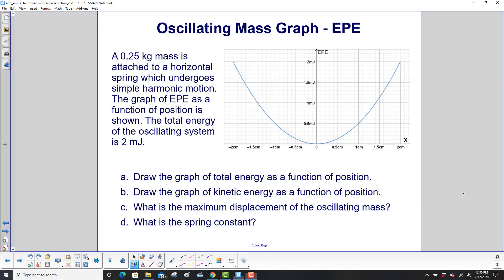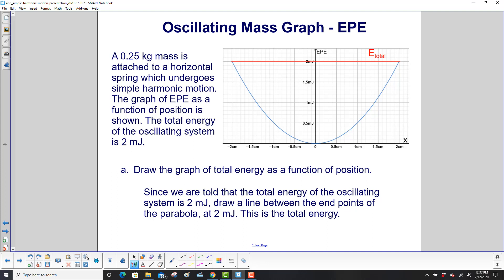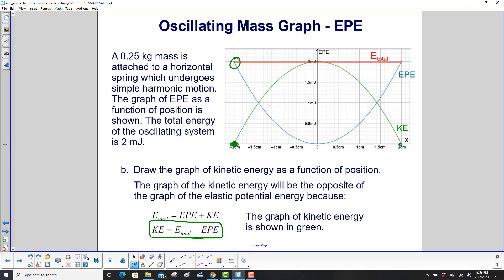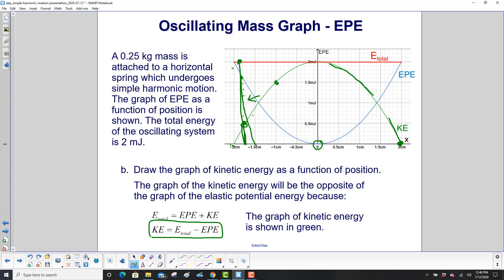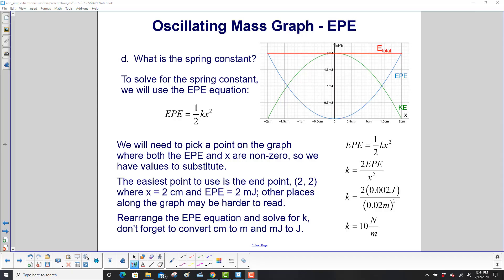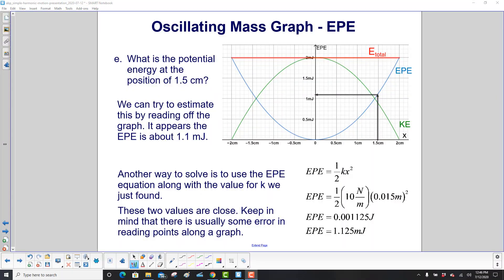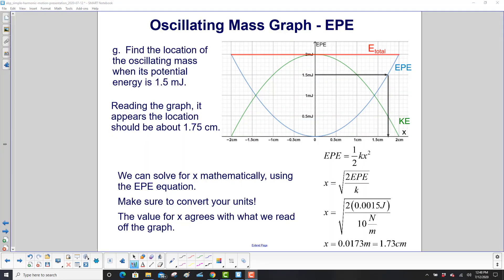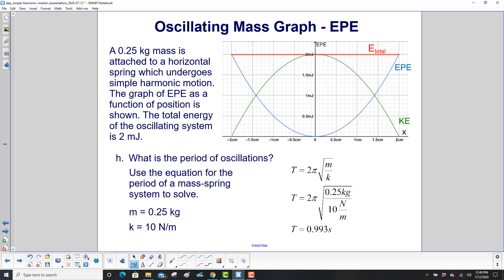Oscillating Mass Graph EPE